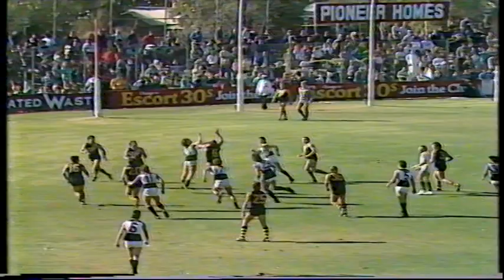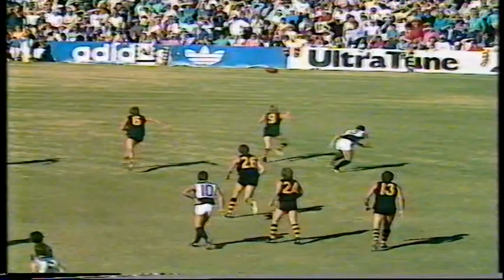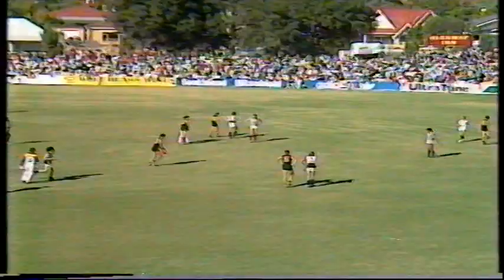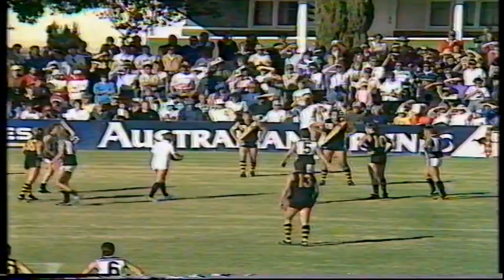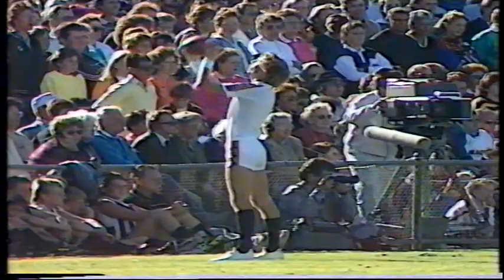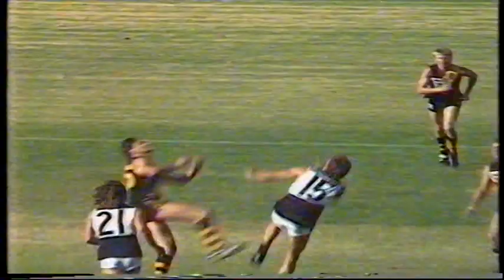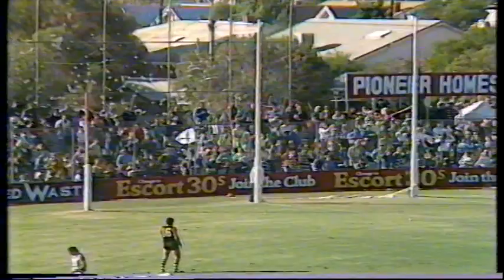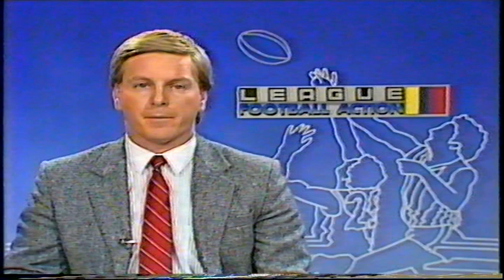1988 Round 2 Glenelg 22.10 142 d Port 15.13 103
ABC "League Football Action" from Glenelg Oval and an interview with Glenelg coach Graham Cornes.